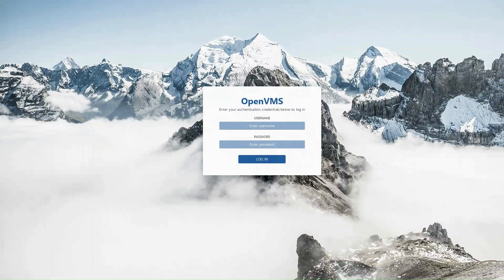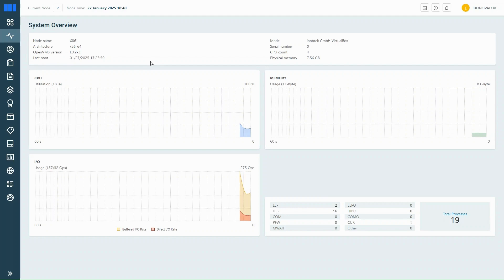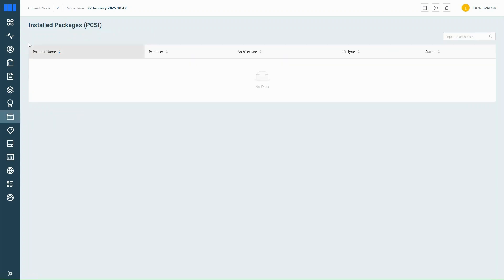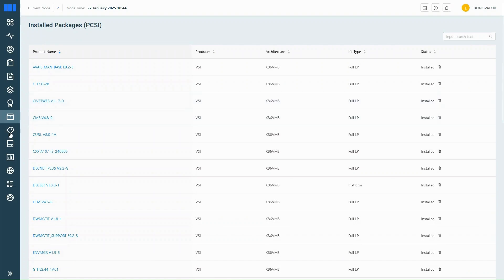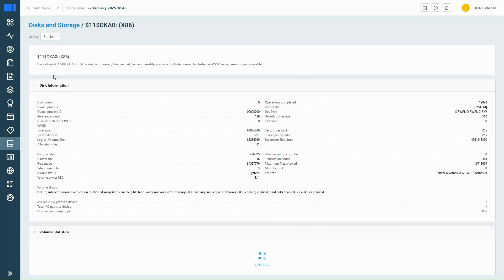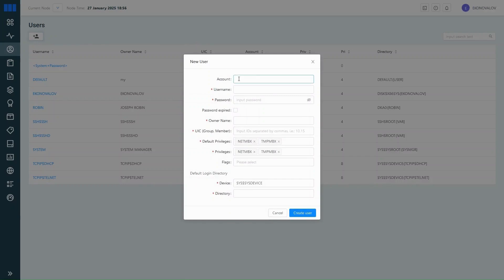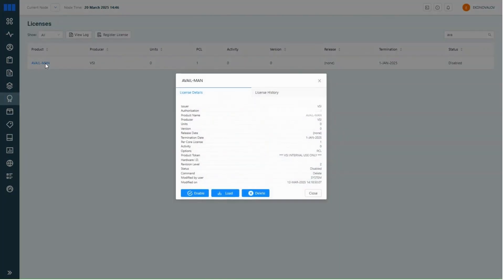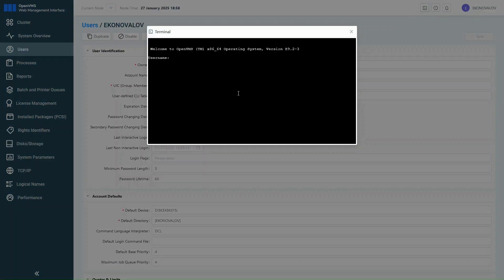VMS WebUI Demo: Manage OpenVMS Systems from Your Browser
Take a quick look at WebUI, the browser-based interface for managing your OpenVMS system.

With WebUI, you can handle everyday tasks like managing users, processes, licenses, and network settings, all from a clean and simple interface.

Timestamps:
0:11 – Login
0:18 – Dashboard
0:34 – Process Management
0:54 – Installed Products (PCSI)
1:28 – Rights Identifiers
1:44 – Disks and Storage
1:56 – TCP/IP Configuration
2:15 – User Management
2:42 – License Management
3:18 – Terminal
3:35 – Logout